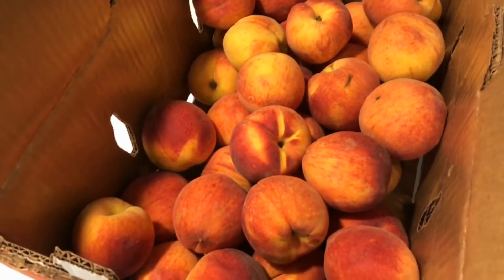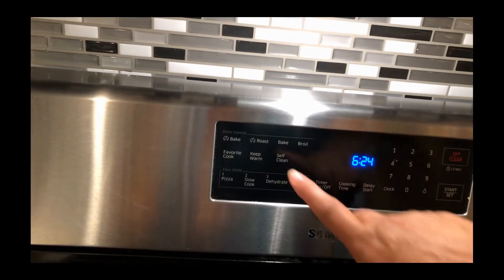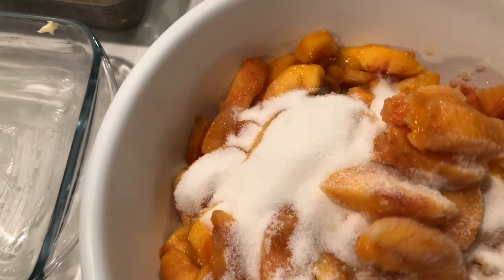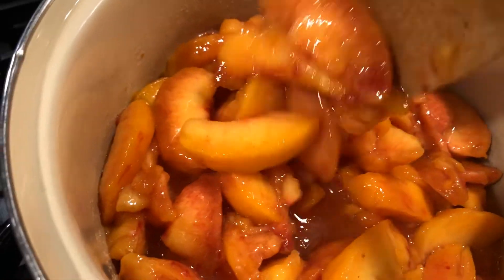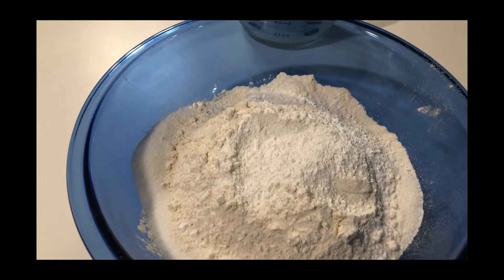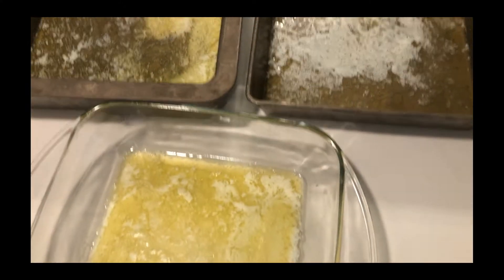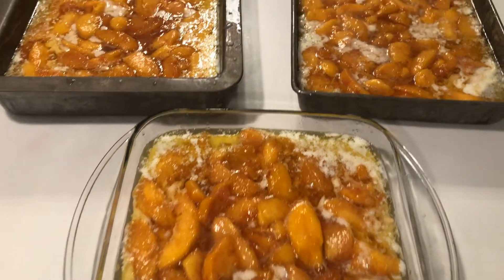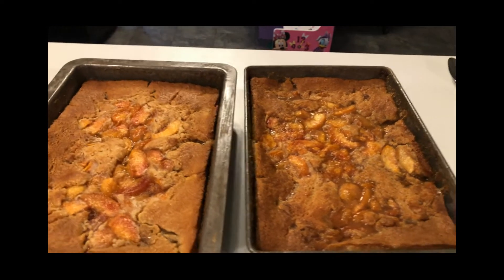Nanny's Crew: EASIEST Peach Cobbler I Ever Made!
Hey everyone! In this video I'm sharing the simplest peach cobbler I've ever made - and it's really good!  I ordered peaches from The Peach Truck in Atlanta, and they were amazing! Malaysia was my helper today.  She is so funny!
We wanted to say "THANK YOU" to all of our subscribers!  I keep seeing that number growing one-by-one!  We appreciate you all.
Sending love and encouragement to you!
Nanny & GrandDad